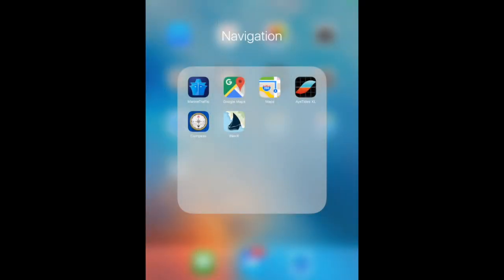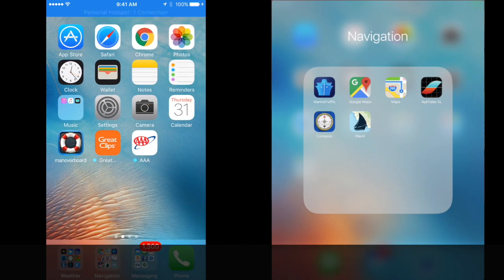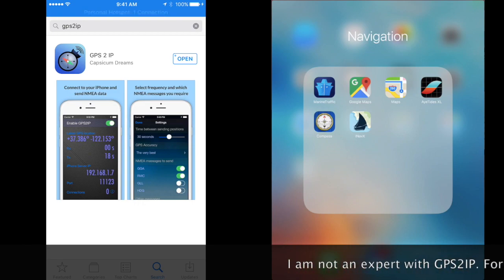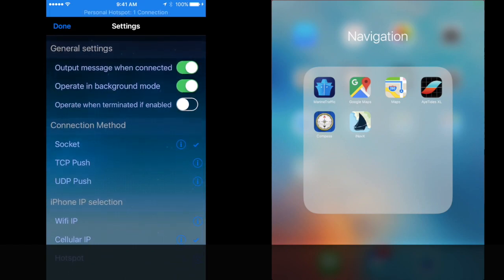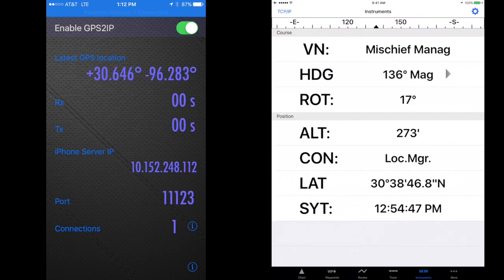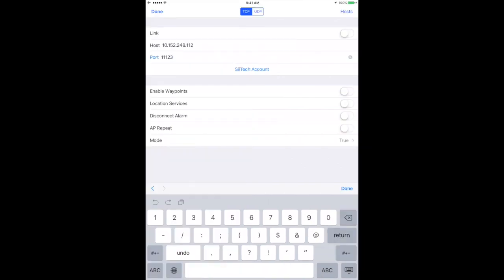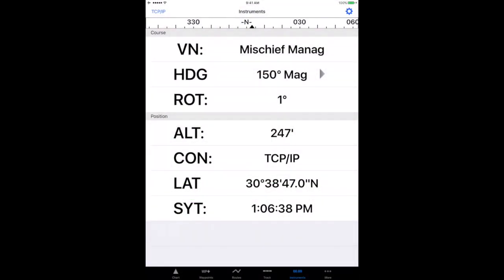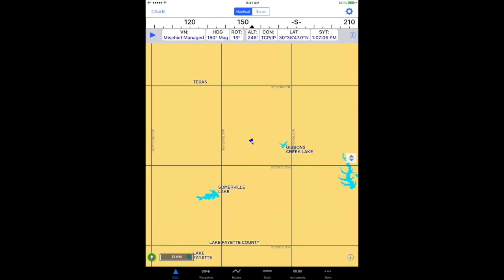iNavX With GPS2IP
Make your iPhone into a GPS for iNavX on your Wi-Fi only iPad.